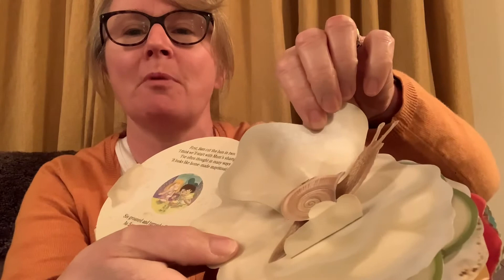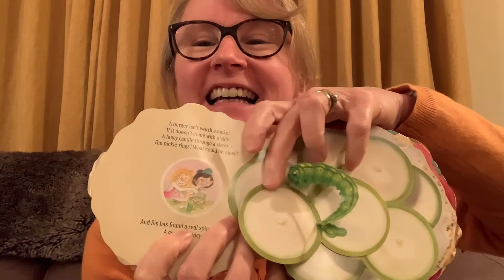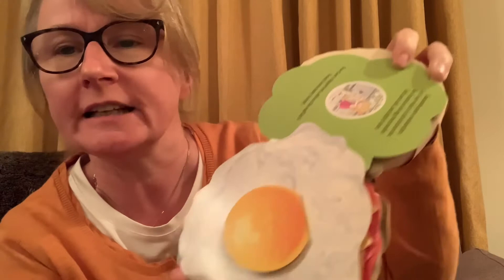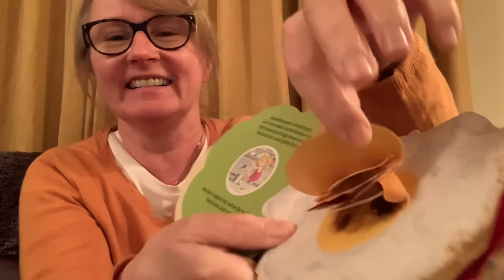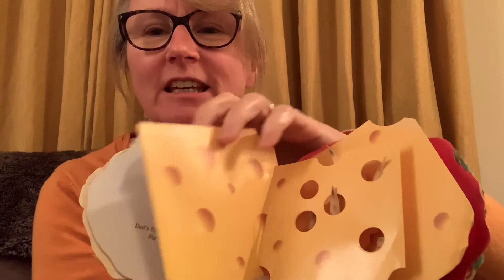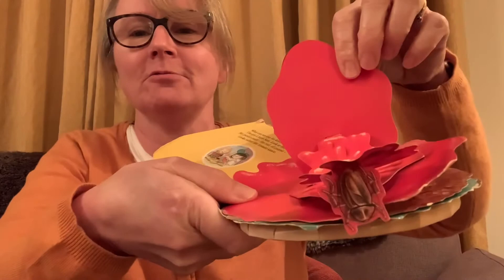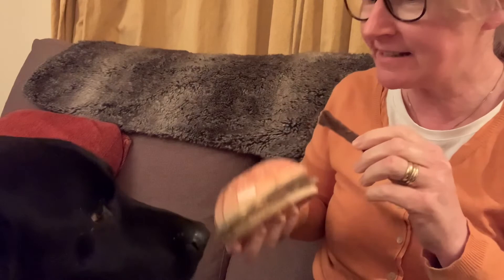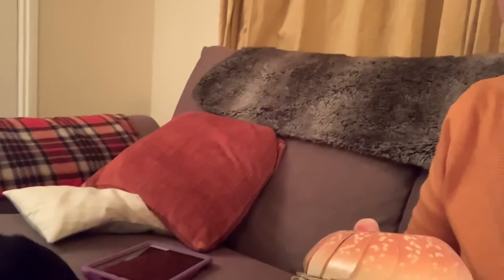The Sensational Samburger. Written and illustrated by David Pelham.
Another classic story from David Pelham.  This time Sam and Samantha are determined to try and catch the sneaky hamburger thief in their neighbourhood. You won’t be surprised to hear that they create the world’s worst hamburger to try and catch the culprit!
Do they succeed and find their burger bandit?!